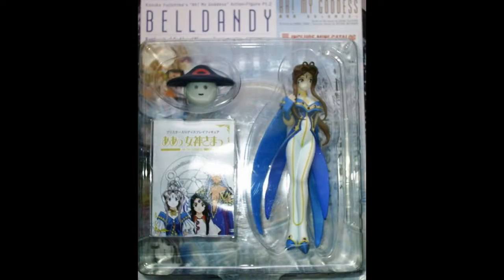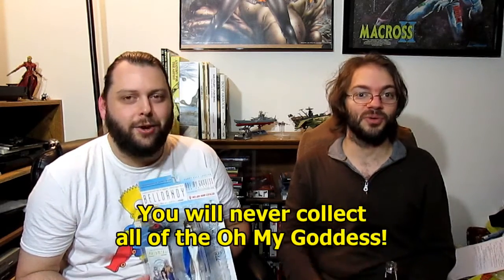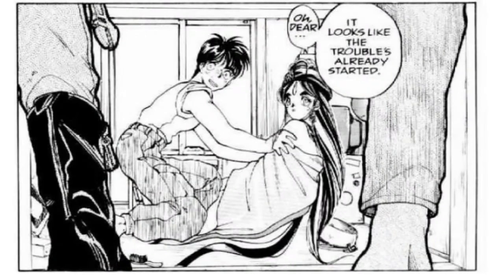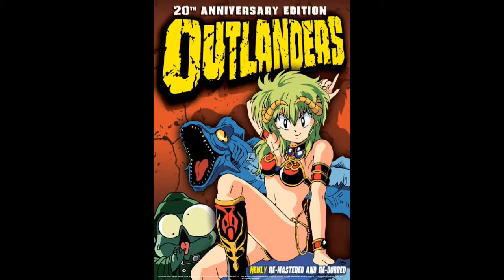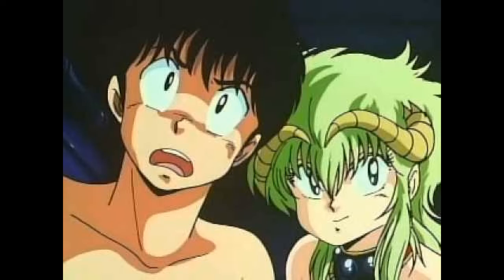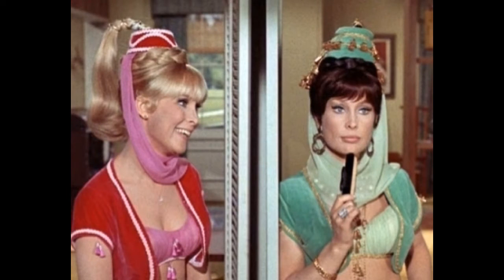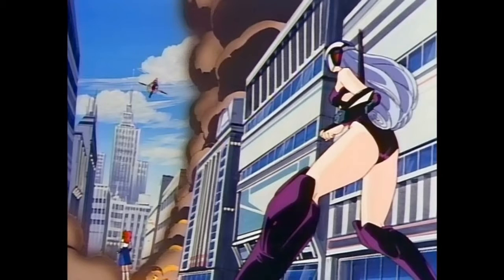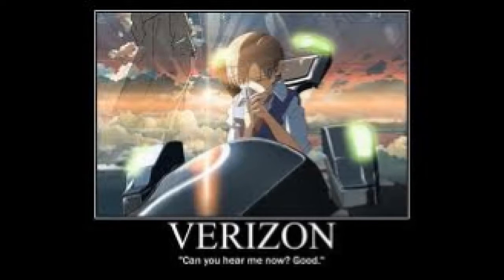Maison Otaku Episode 29 - Because Normal Love Stories Just Aren't This Much Fun!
Happy Holidays everyone!  This week we celebrate one of the more under rated anime genres out there.  We're about to discuss (and some might say, revisit) the Magical Girlfriend Genre.